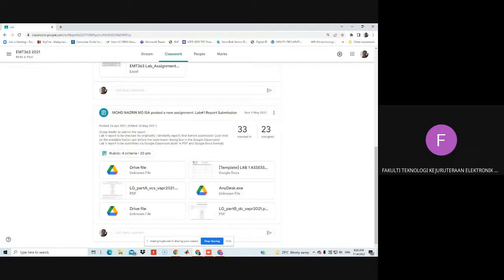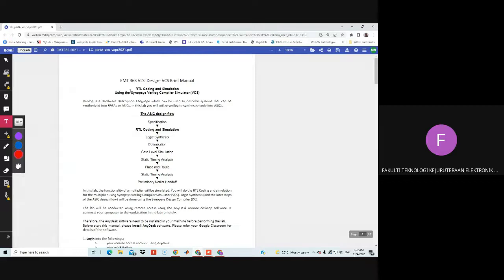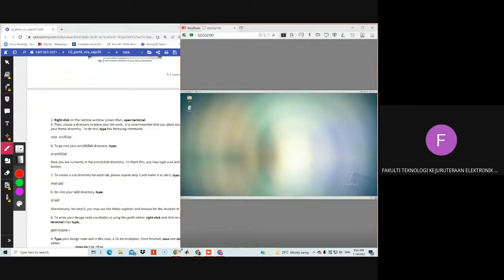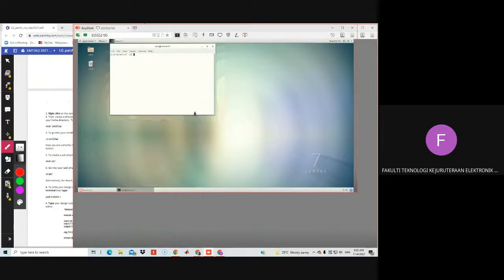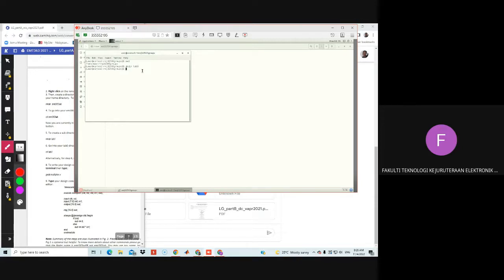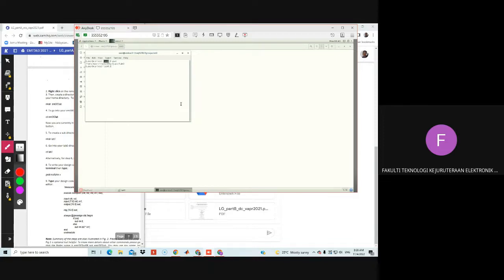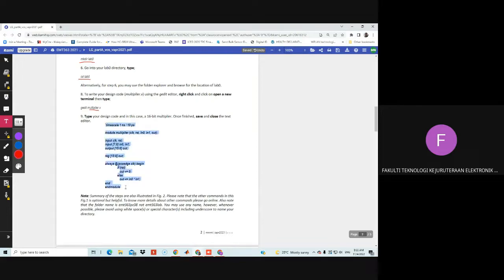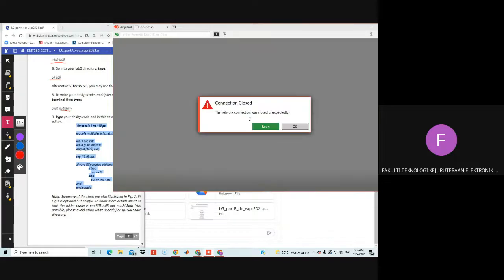1. Synopsys VCS Part 1